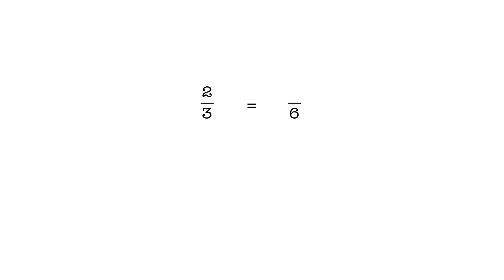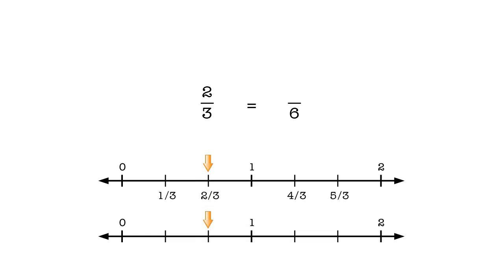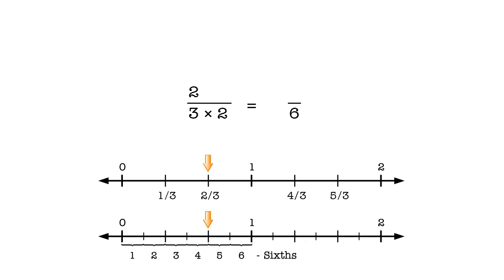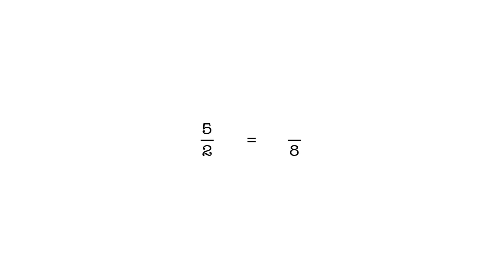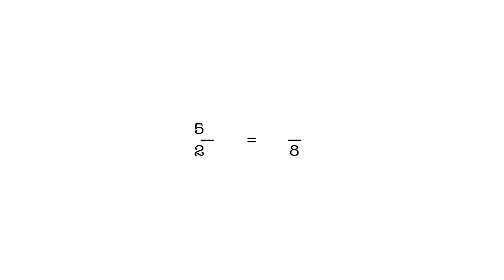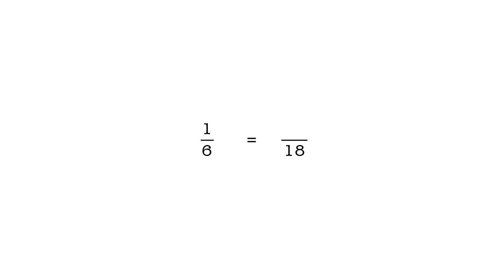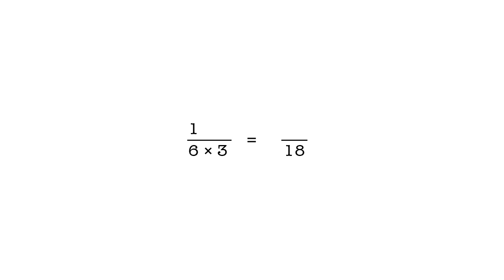Multiplication: Distributive Property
iLearn provides professionally designed math instruction for all markets, including home, K-12, college and adult ed. Our instructional programs combine the best scientifically-designed curriculum with state-of-the art delivery systems.

Our specialty is providing easy-to-use, highly effective support, for students who have difficulty learning math. It’s the easiest and fastest way to understand math and master math procedures.

This video is one of over 800 lessons from iLearn on math topics ranging from kindergarten through high school math.

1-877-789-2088 ext. 128 (toll free)

If you prefer to read, rather than watch this video, here’s the transcript:

Title: Multiplication: Distributive Property